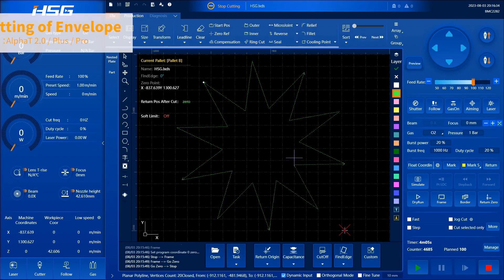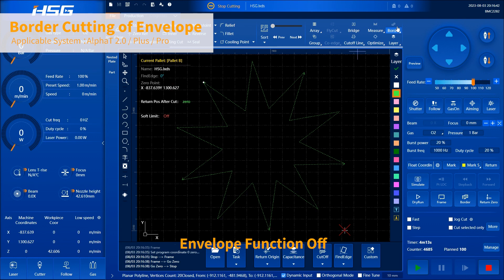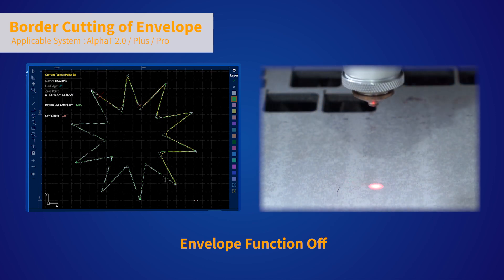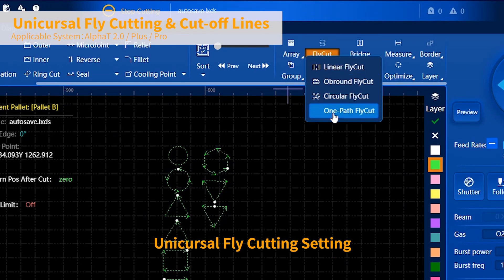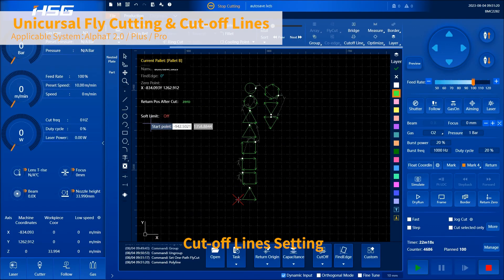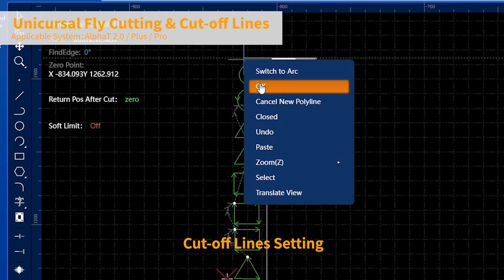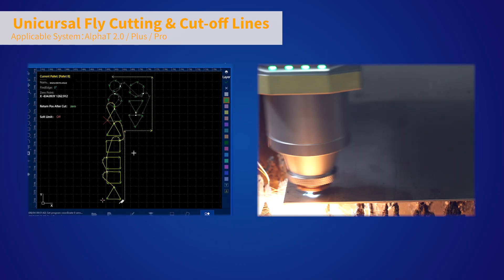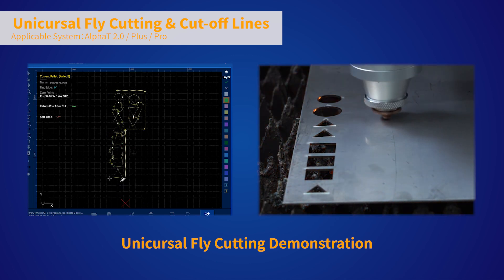HSG Alpha T 2.0 Bus Control System | HSG Laser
HSG AlphaT 2.0 Control System.

Close Loop Operating System by HSG Laser, with multiple functions and stable performance.